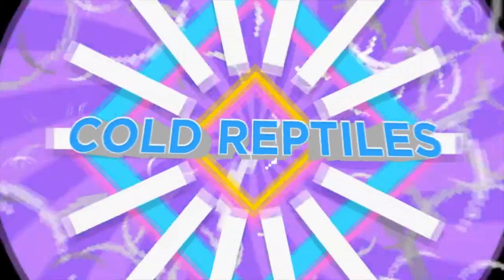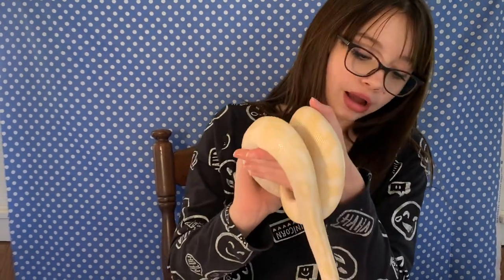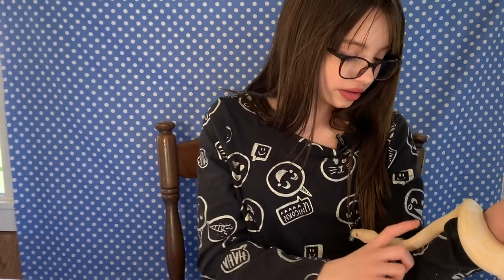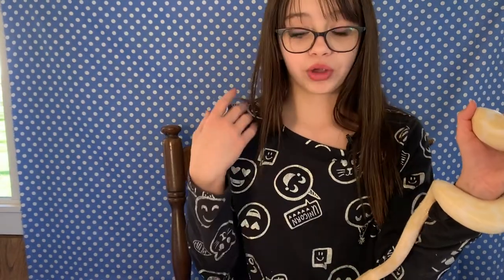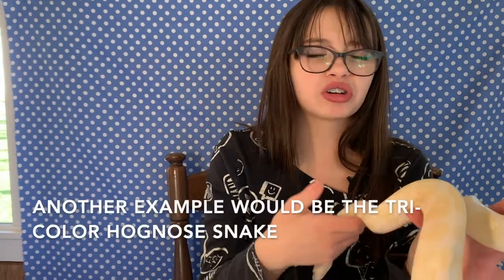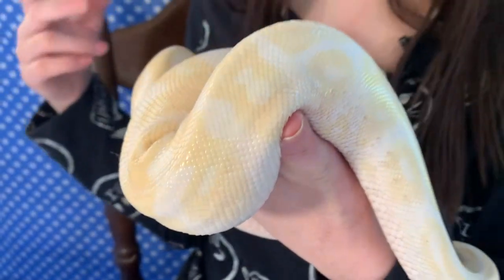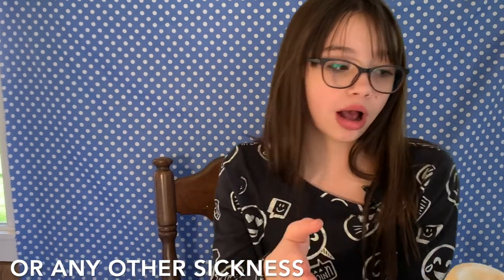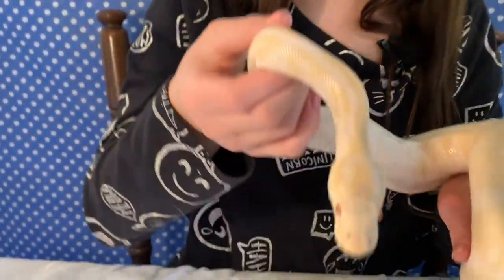All about RIs & Scale Rot! | How to Give a Snake a Shot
In this video I tell you all about scale rot, respiratory infections (RI), and how to give a snake an injection! You also get to meet Rob (full name Robert Petrie)! He is my 7 year old male albino faded ball python! He has scale rot (which is now fixed, praise God!), and a RI (which has gotten SO much better, again, praise God!) which we explain, and tell you how to fix in this video!

Please note that you should ONLY give your snake (or any animal for that matter) a shot if your exotic veterinarian tells you to, and you are shown how to do It. I have personally been to a vet that has told us to give a snake a shot, without telling or showing us how to do It at all. This caused us to give the injection wrong, and ended up losing a lot of the antibiotic.
Please also note that this video only applies to snakes! While other animals & reptiles (such as a bearded dragon) can get scale rot and an RI as well, treatment is different. Not to mention that the way you give an injection to a snake is different than the way you would give one to another animal.

Follow The Cold Reptiles Blog here!

Filmed using iPhone XS Max (however, In this video the iPhone XS, which I normally film on, died. So we switched to my dads phone, which is a later iPhone model, so if you see the quality of video go down, that's why! :)! Edited on IMovie! Microphone used was “Shotory professional lavalier microphone"!